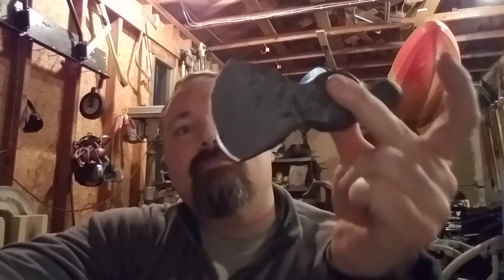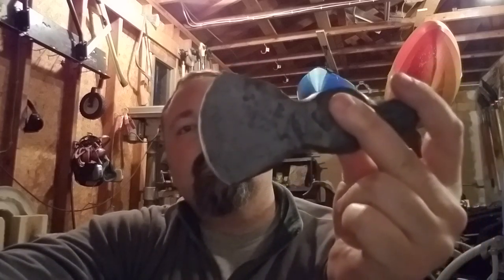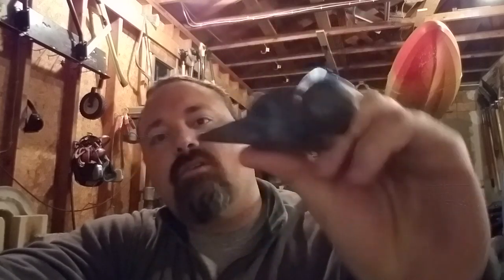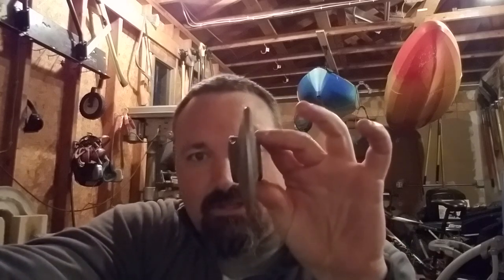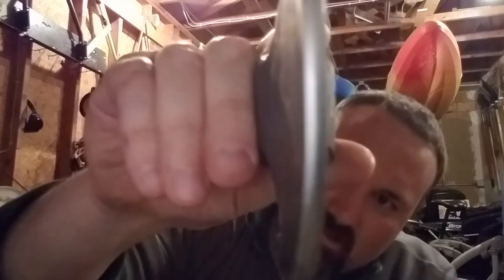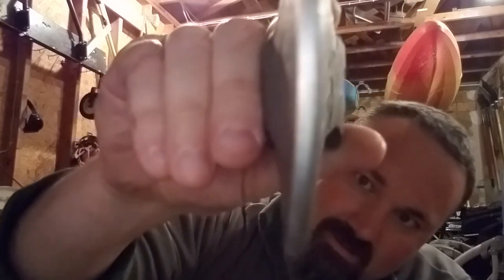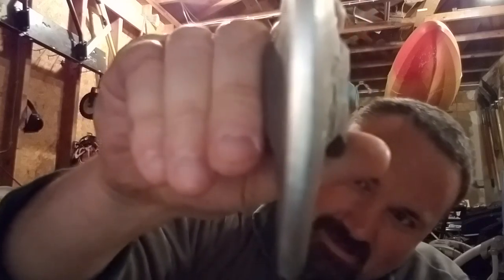Axe from a Hammer and other (brief) ramblings!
I forged a hatchet from an old ball peen hammer.  It was a good time!

Please put in project requests in the comments below...I'm always looking for new ideas.